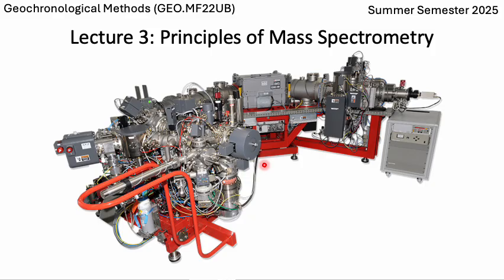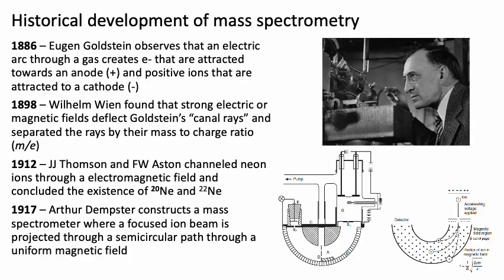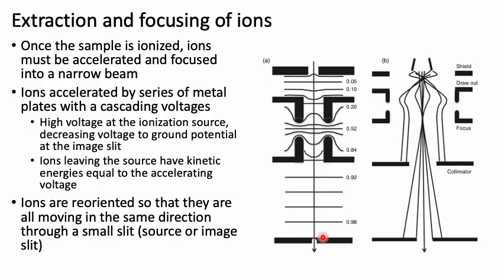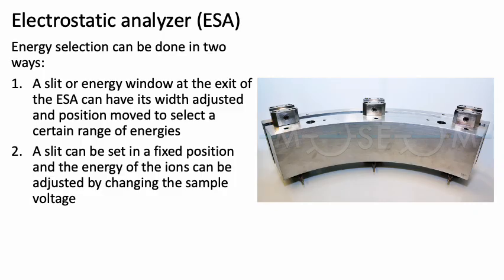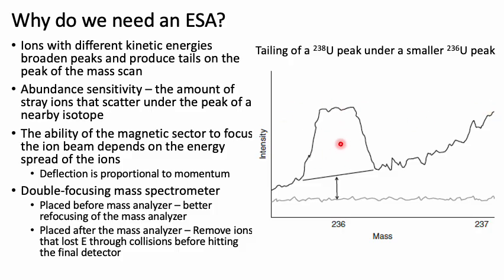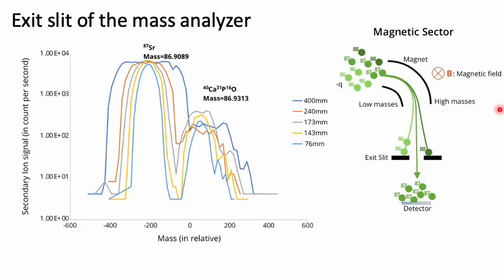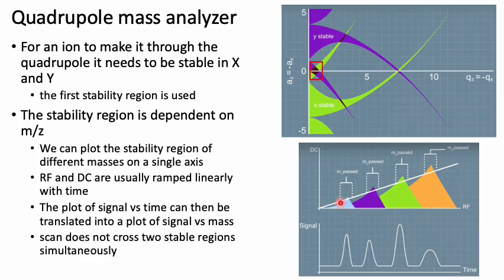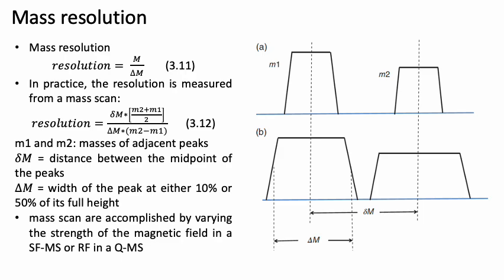Geochronology Lecture3: Mass spectrometry I